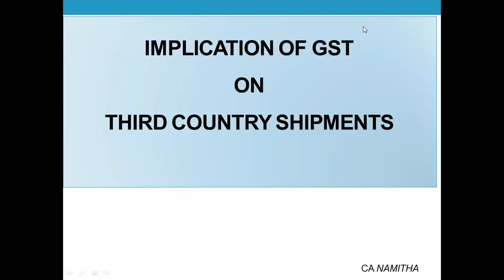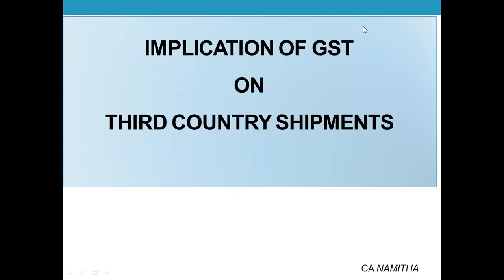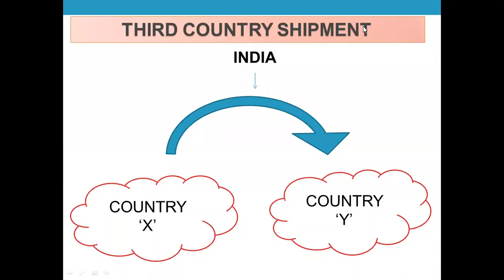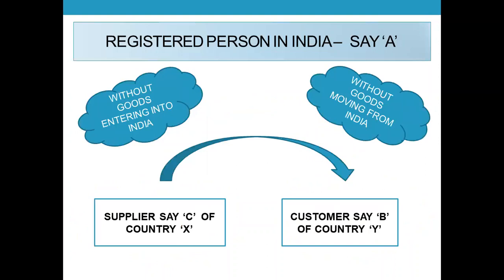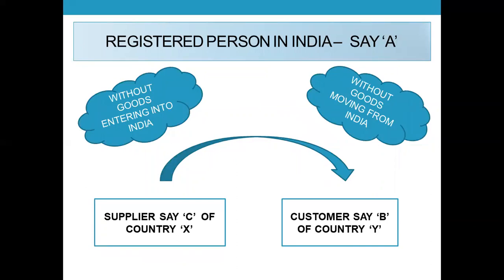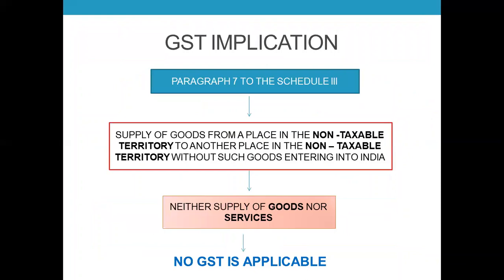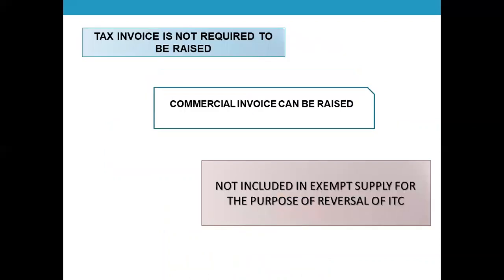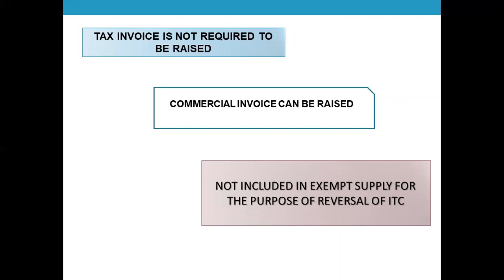GST IMPLICATION ON THIRD COUNTRY SHIPMENTS / TRIANGULAR TRADE/ GOODS NOT ENTERING/LEAVING INDIA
WATCH THIS VIDEO TO KNOW ABOUT THIRD COUNTRY SHIPMENT AND GST IMPLICATION ON THE SAME